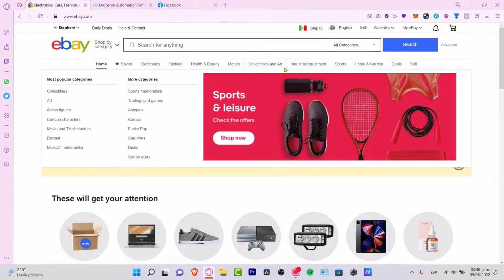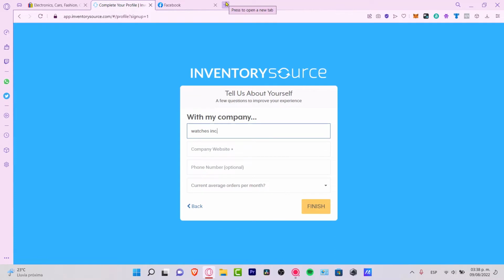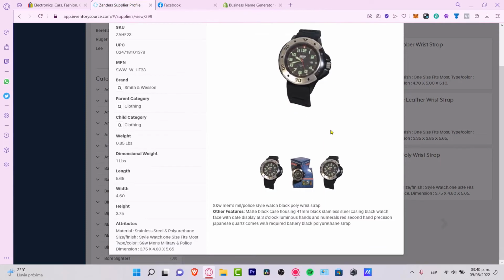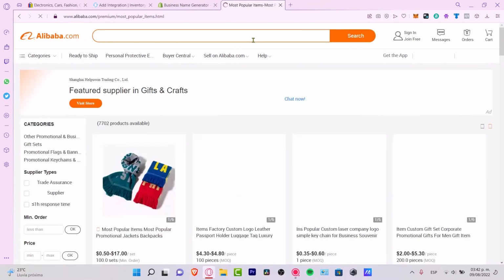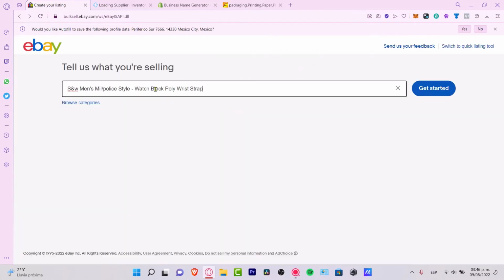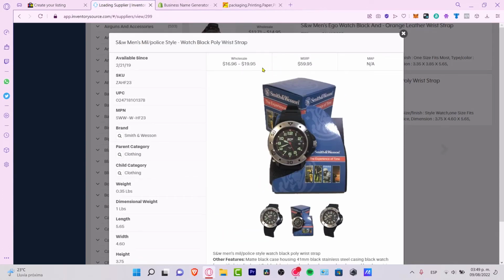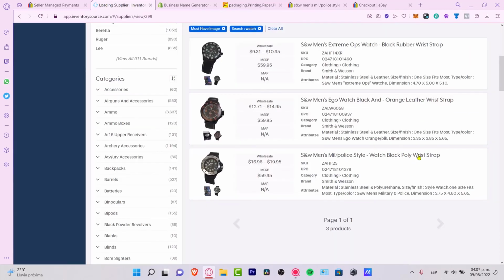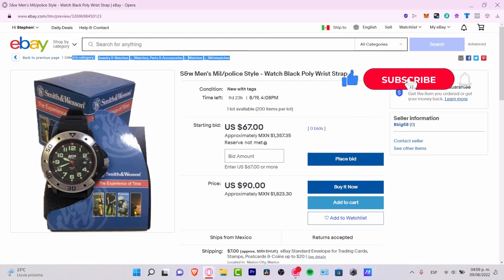✅ How To Start Dropshipping On Ebay With No Money | Tutorial for Beginners in 2026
Dropshipping is a business model in which eCommerce entrepreneurs sell products without having to carry any inventory. When a store owner receives an order from a customer, they simply contact the supplier, who will then ship the products directly to the customer’s door.

Dropshipping is a great business model for those with limited start-up capital. In fact, you can start dropshipping on eBay with no money!

There are a few key steps you need to take to start dropshipping on eBay with no money. First, you need to find a dropshipping supplier that is willing to work with you on consignment. This means that they will ship products to your customers on your behalf, but will only invoice you for the products once they have been sold.

You can find dropshipping suppliers by searching online or attending trade shows.